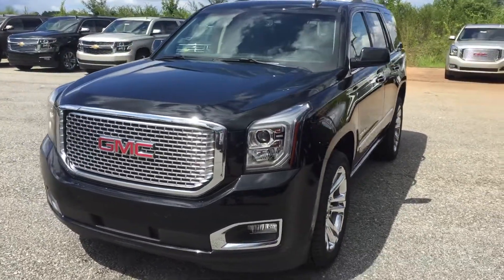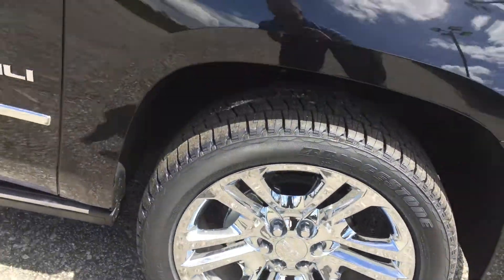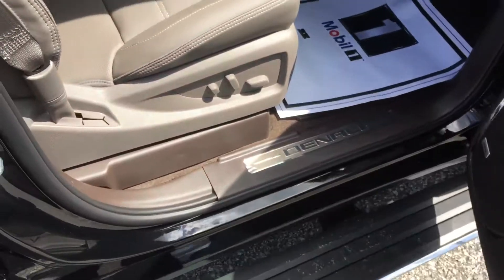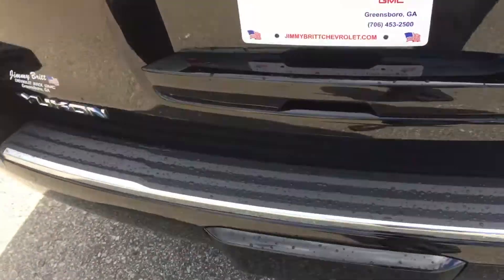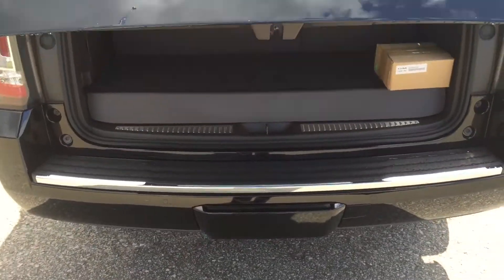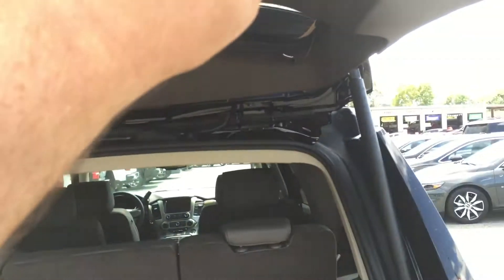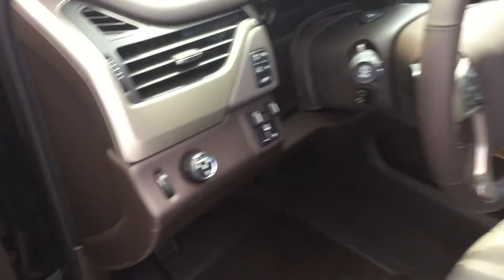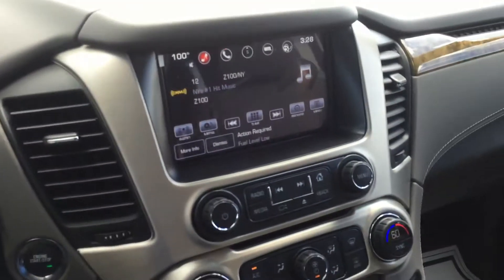Aug 9, 2016